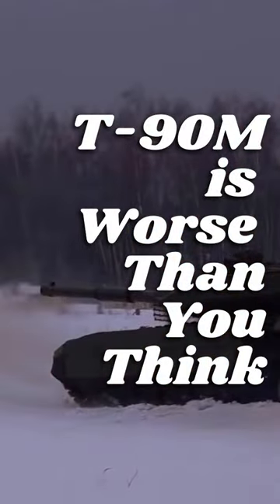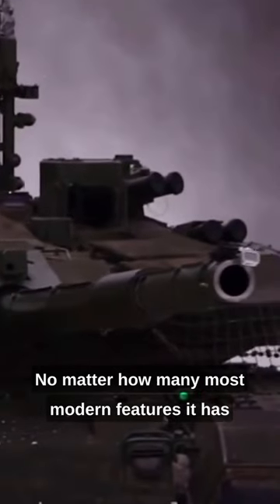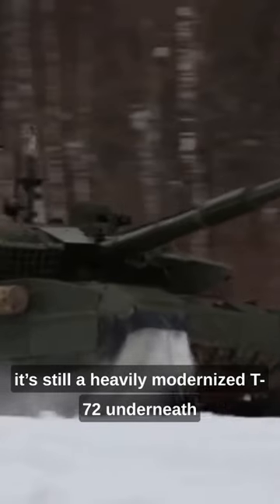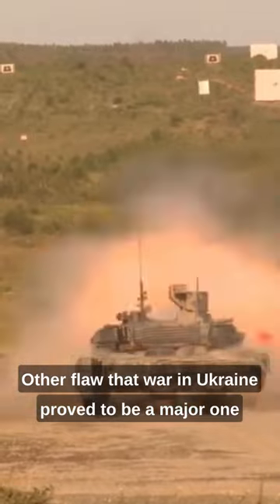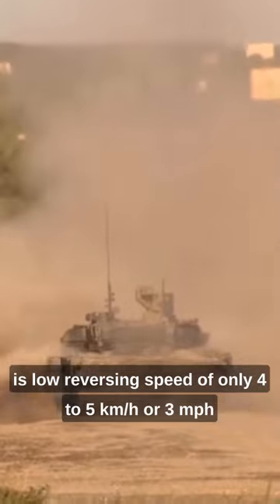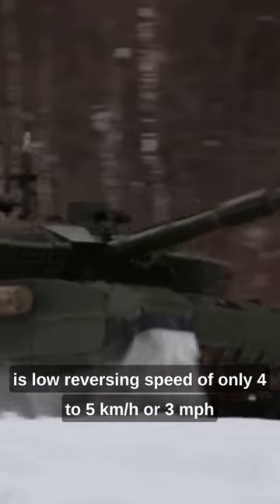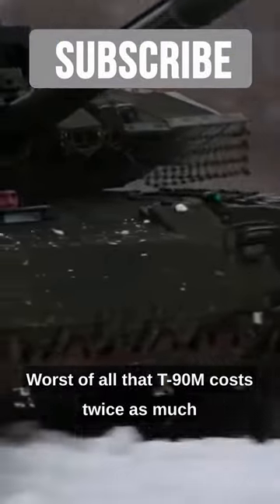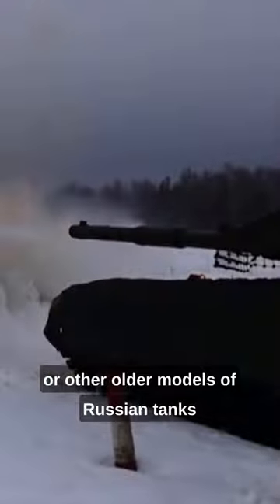T-90M is Worse than you think!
T-90M tank, may be the most modern Russian tank up to date, but it's still Worse than you think!

No matter how many most modern features it has, it’s still a heavily modernized T-72 underneath. That leads to poor ergonomics and conditions for the crew members. There is so little space inside that there is a chance an autoloader could hurt you during operation and you have to be lower than 175cm or 5.7 feet to become a crew member in a first place. Other flaw that war in Ukraine proved to be a major one is low reversing speed of only 4-5 km/h or 3 mph. Worst of all that T-90M costs twice as much as older variants of T-90 or other older models of Russian tanks.